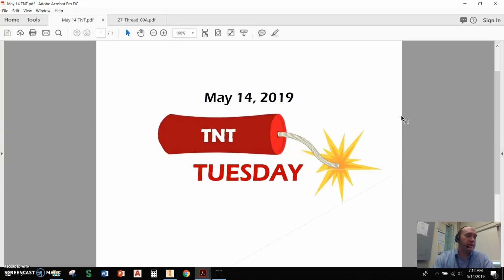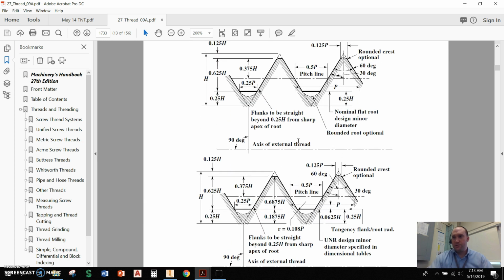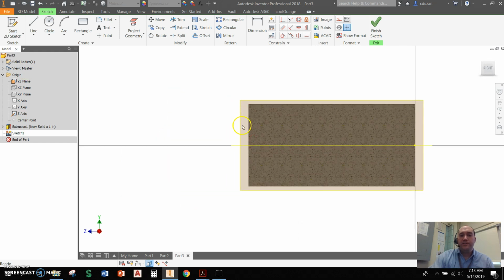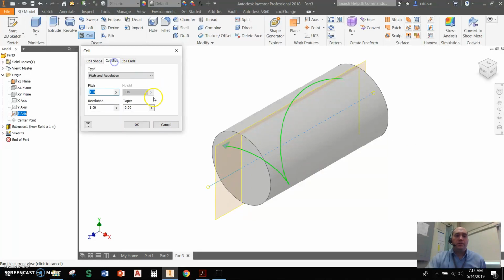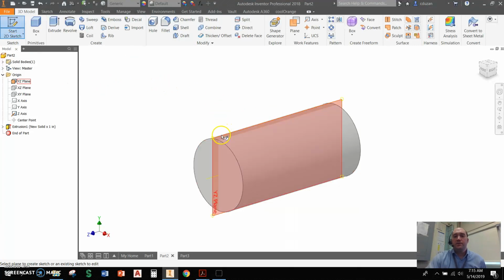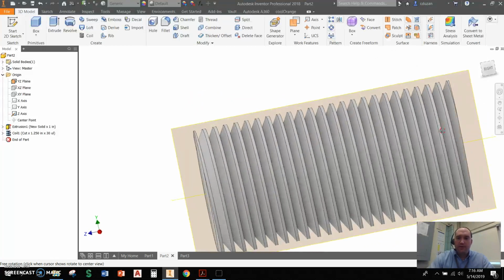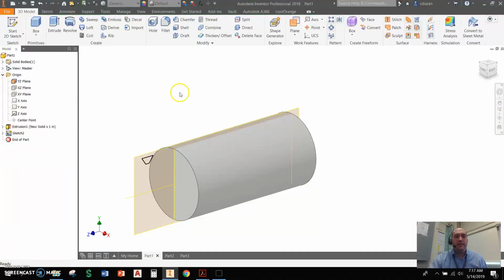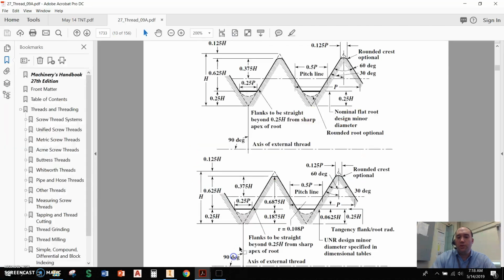TNT S1 EP 16-May 14, 2019-Creating Machine Threads Manually in Inventor